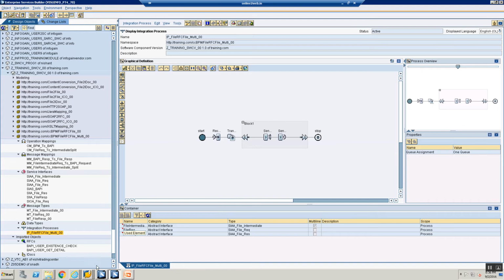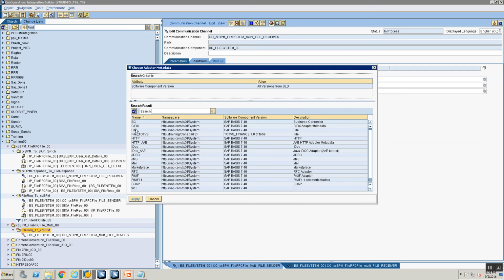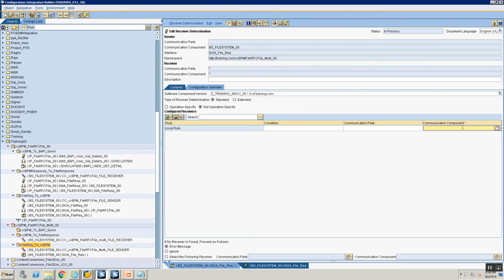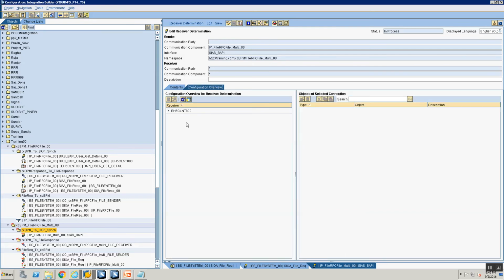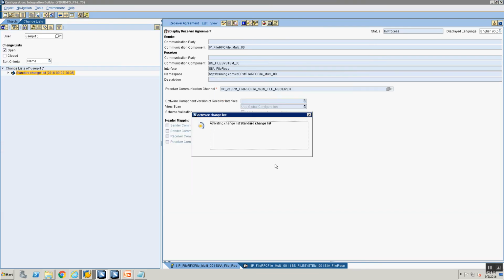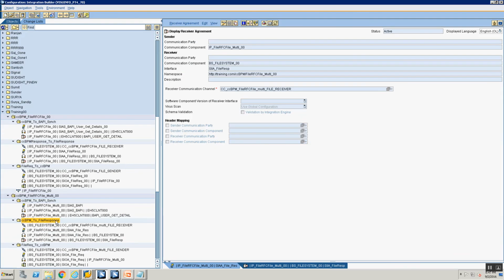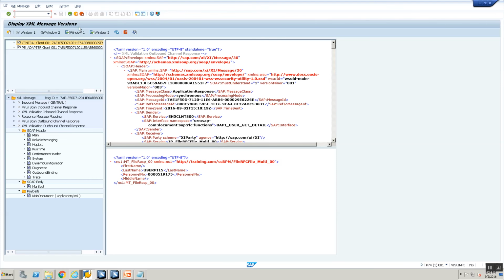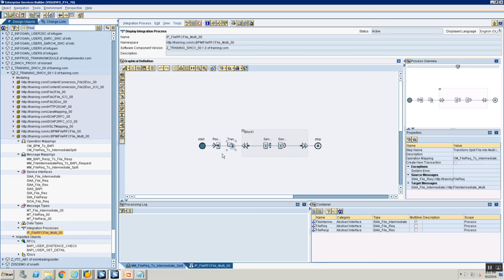SAP PI/PO Series || 26. File RFC File with CCBPM for Multi Mapping within CCBPM - Part 3